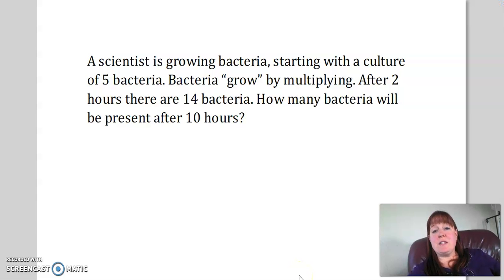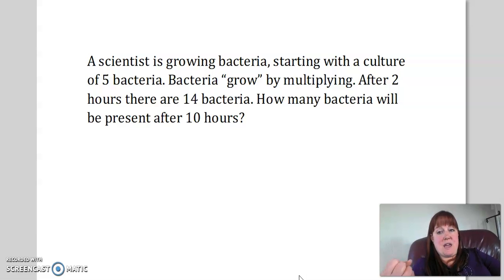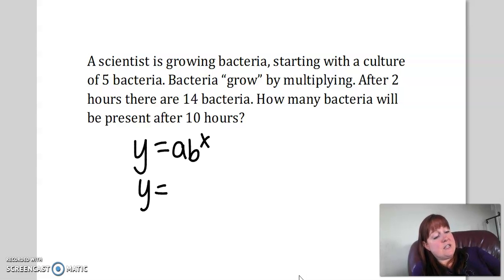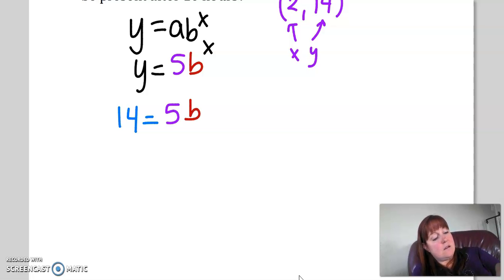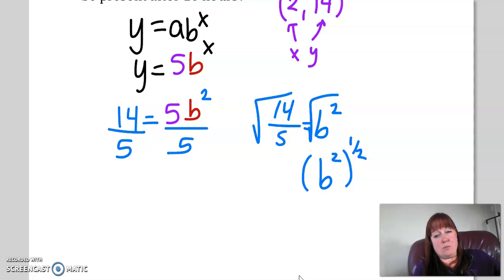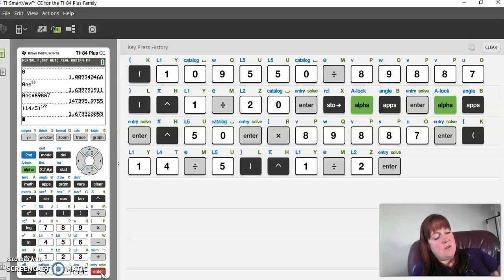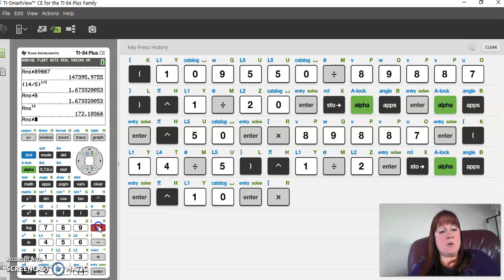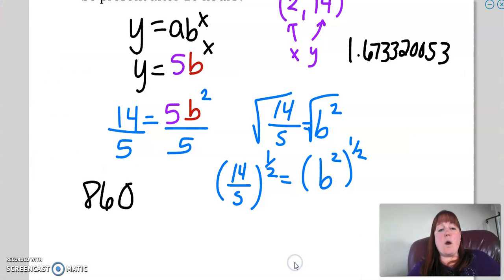Exponential Bacteria Word Problem